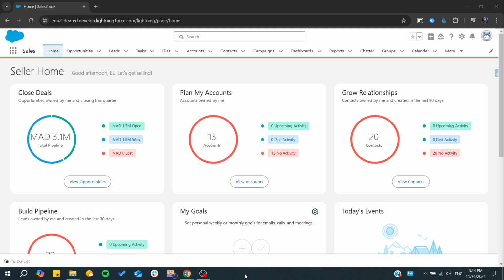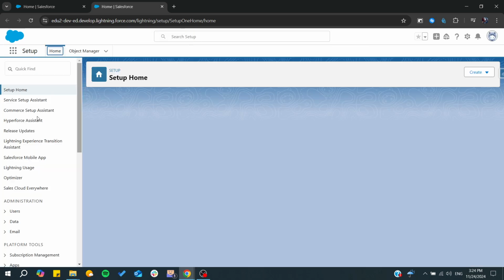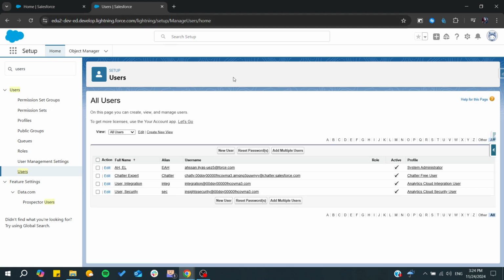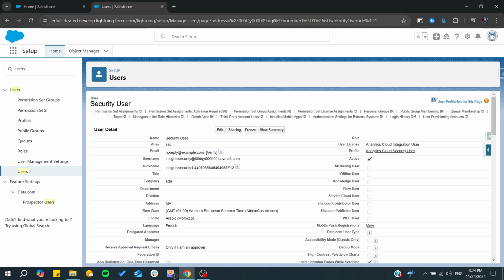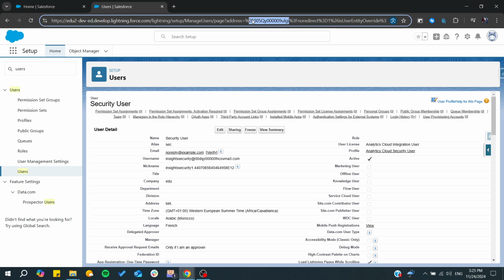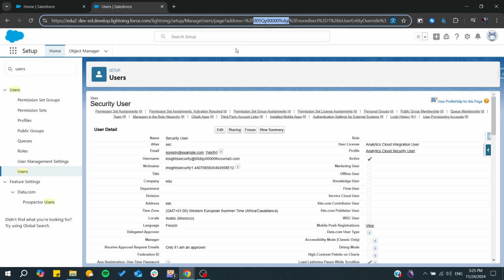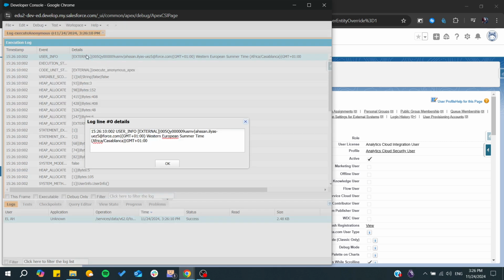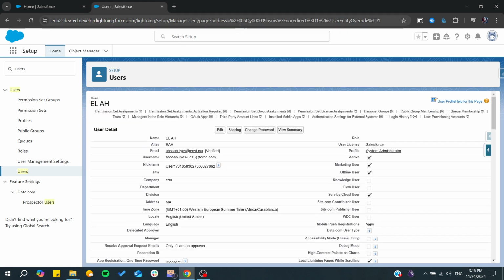How To Get User ID In Salesforce tutorial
Today we talk about get user id in salesforce,salesforce tutorial,salesforce admin,salesforce certified developer,proper salesforce tutorials,salesforce certified administrator